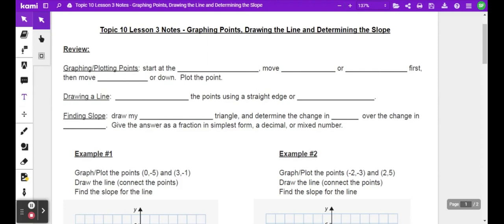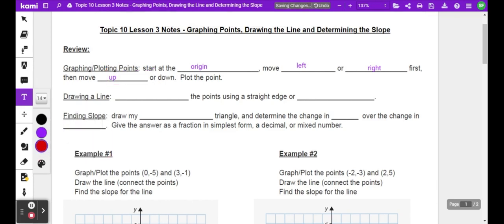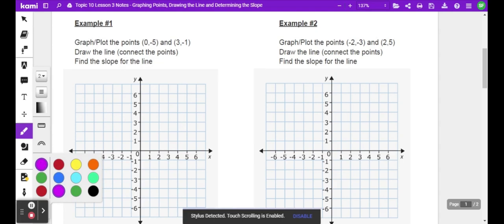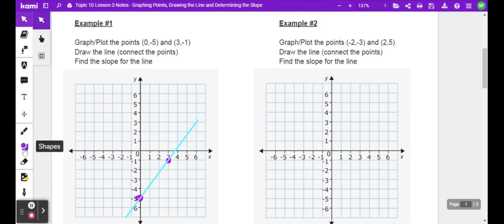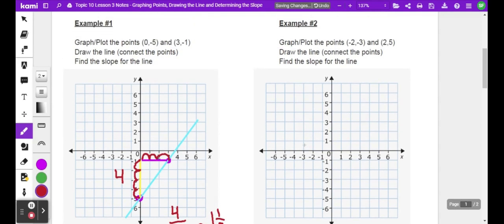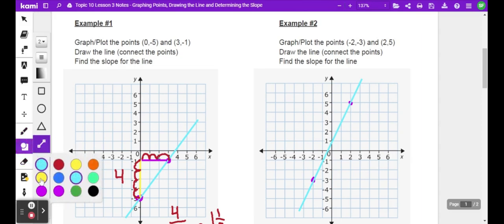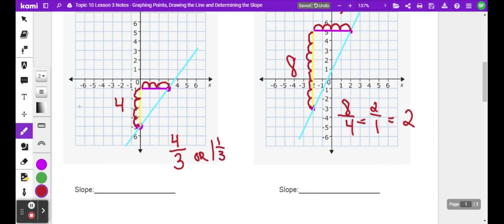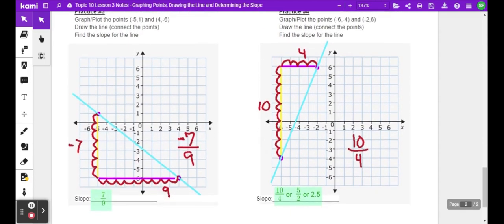Topic 10 Lesson 3 Notes - Graphing Points, Drawing the Line and Determining the Slope